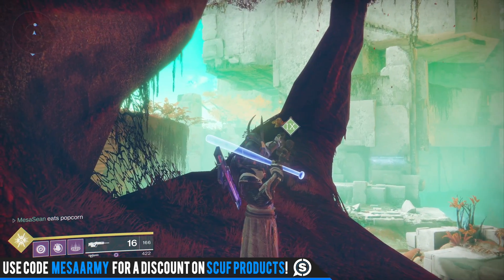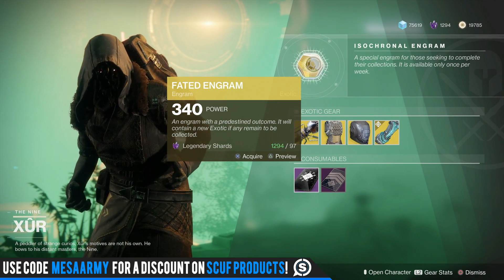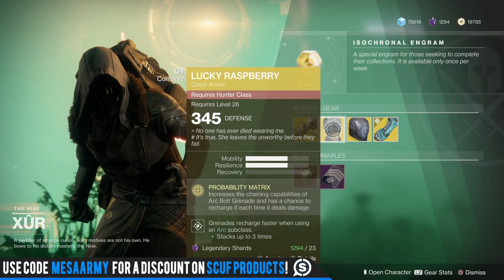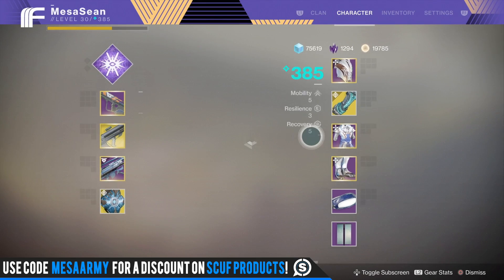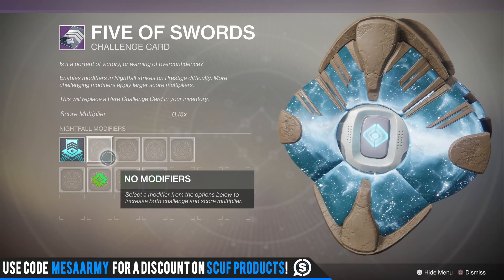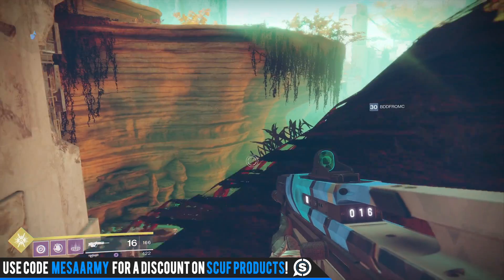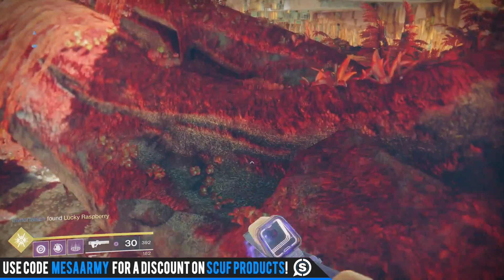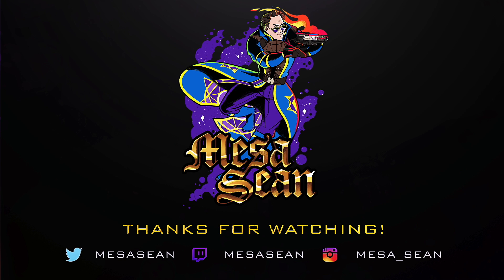Destiny 2. XUR EXOTIC LOOT! (June 29, 2018) Exotic Weapon, Armor And More!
✅Join my PS4 Destiny FaceBook Group!

Destiny 2. XUR EXOTIC LOOT! (June 29, 2018) Exotic Weapon, Armor And More! Destiny 2 Xur Nessus location and exotic weapons, armor, nightfall challenge card, 3 of coins and fated engram for June 29, 2018.

NEW FORSAKEN GAMEPLAY VIDS!
🔴Destiny 2 Forsaken. RAID BOSS & RANDOM ROLLS! New NPC’s, Year 1 Gun Mods, Gambit Power Level & More!
🔴Destiny 2 Forsaken. NEW SUPER GAMEPLAY! Spectral Blades, Thundercrash, Well of Radiance & More! via @YouTube

Music with permission:
CDK-Once Again